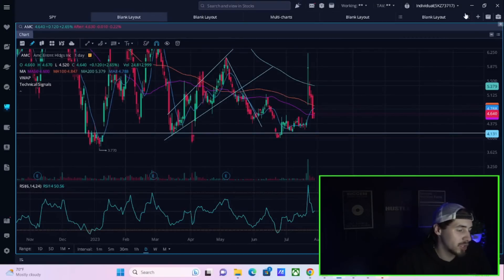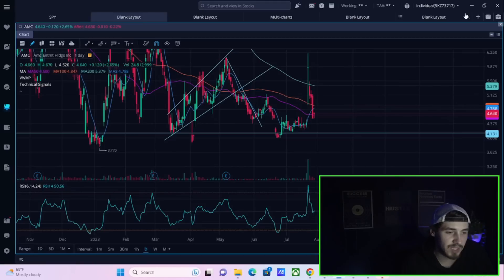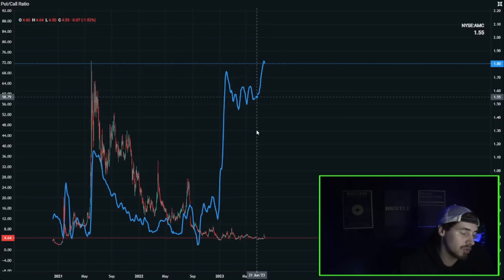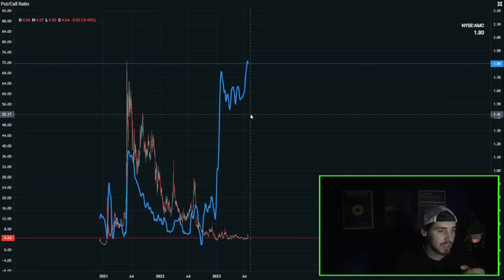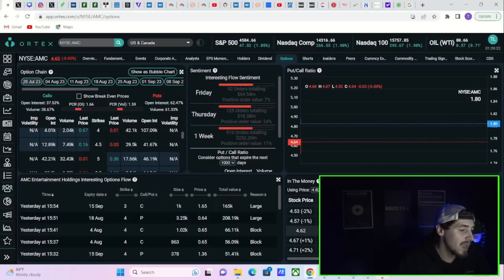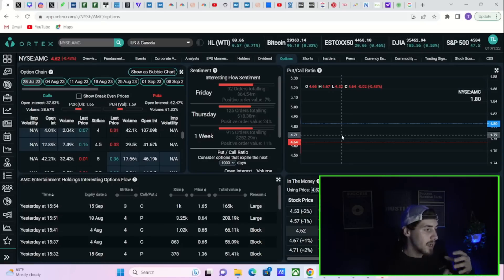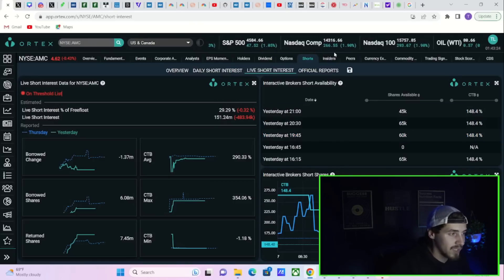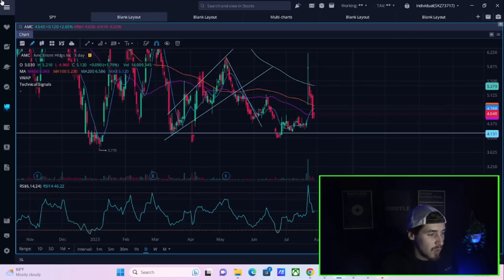Apes You Need to Watch This..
We re going to be going over all of the latest changes with AMC Stock and how the moass has evolved, what im now expecting and much much more..